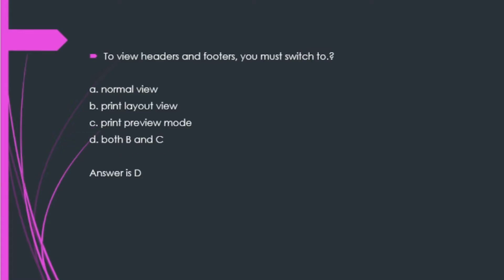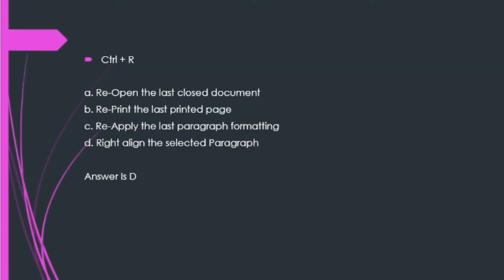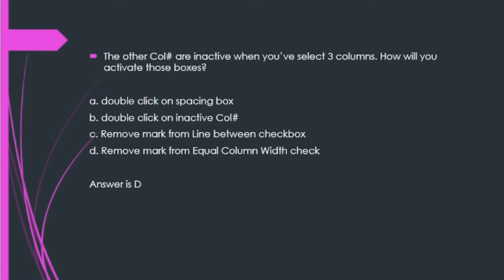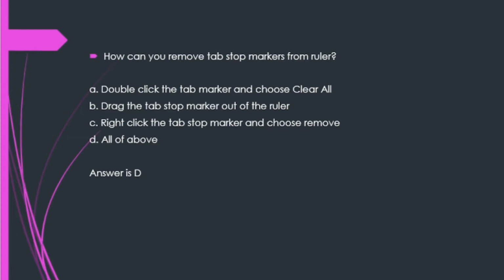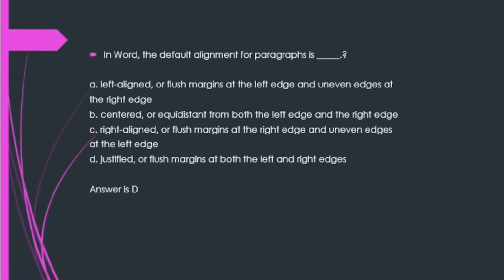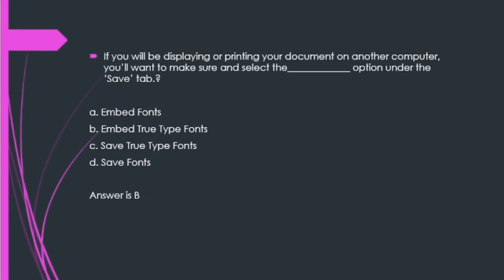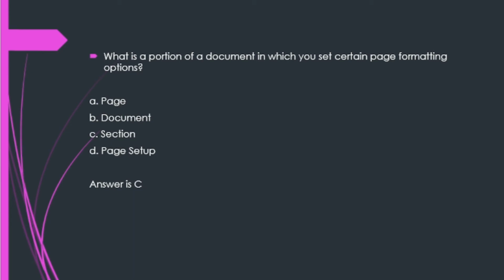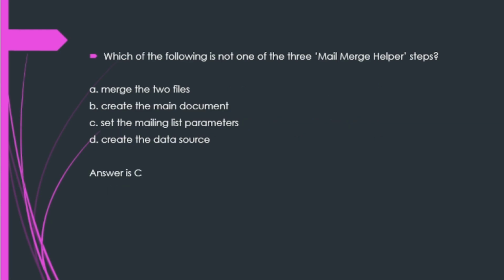TOP MS WORD MCQ'S | MS OFFICE | Important MCQ'S of MS Word.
He will collab with Self Study in Pakistan for more videos about CSS , PPSC Preparation.
Dosto is YouTube Channel per ap daikh saktay hain  Educational Lectures about Preparation of PPSC PCS CSS and Career Counseling as Police Officers Army Officers.
Representations are aspirational statements only and results are not typical. There is no guarantee that you will receive the same results or any results at all. Your results will depend entirely on your work ethics. You will be responsible yourselves for all your acts and work as well